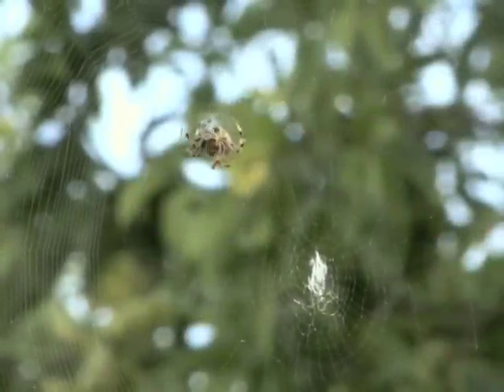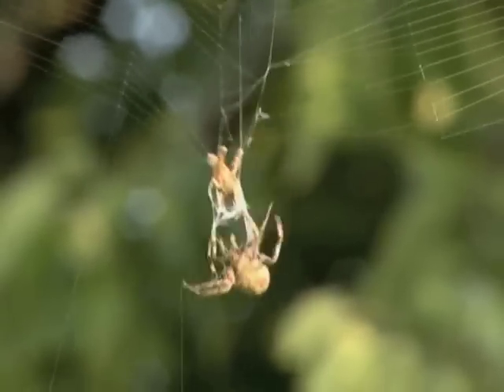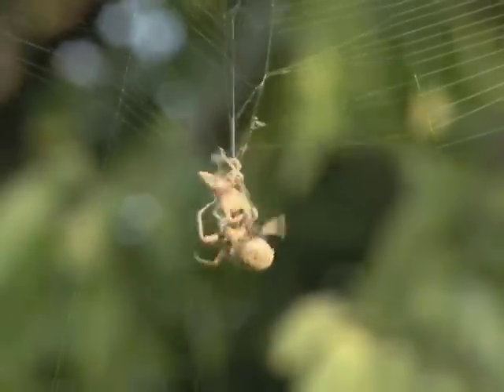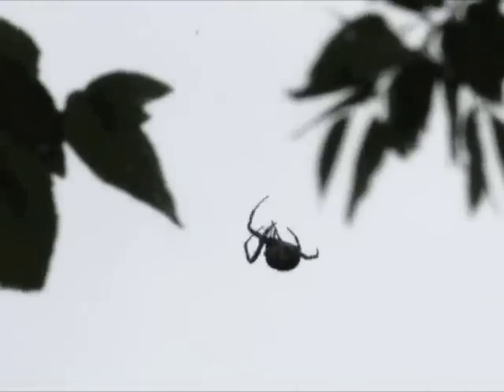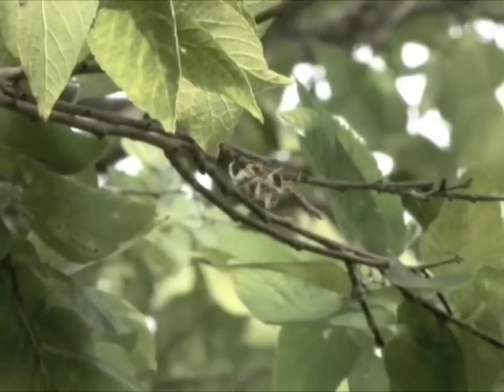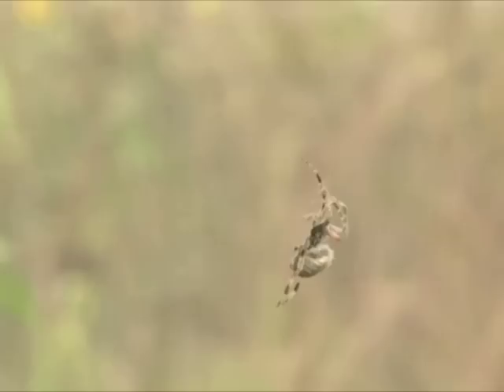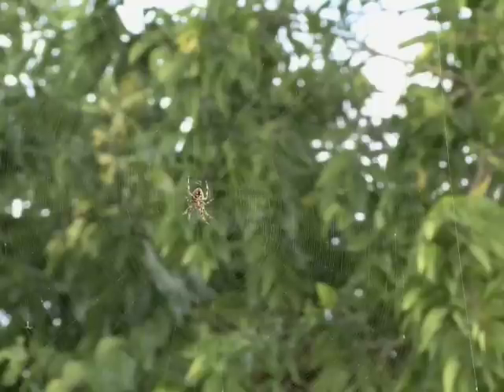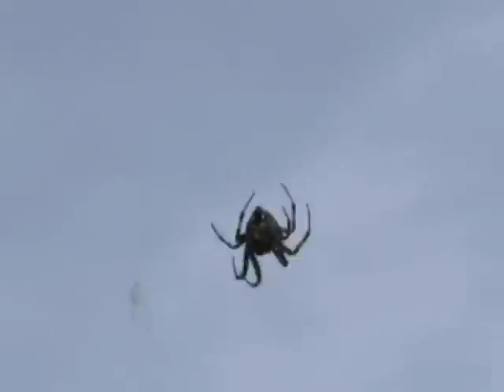Spider Web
Spider webs are an amazing engineering feat of nature. Watch as a spider constructs an intricate web.